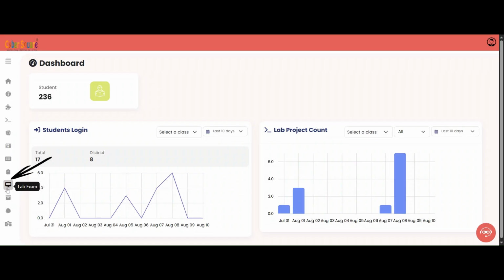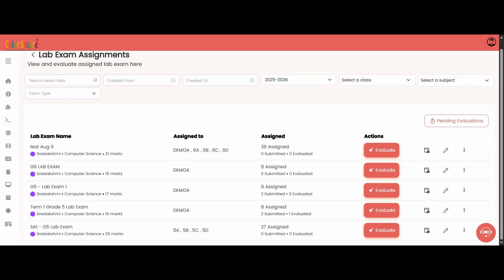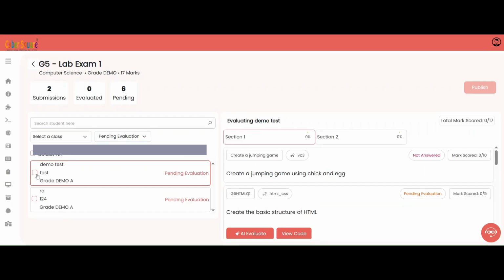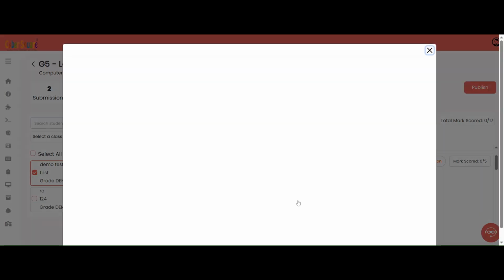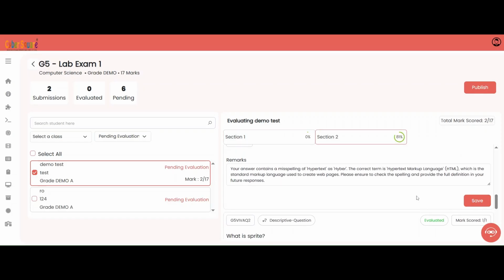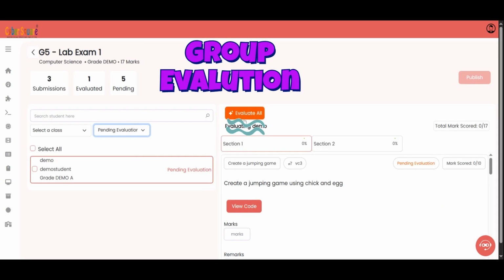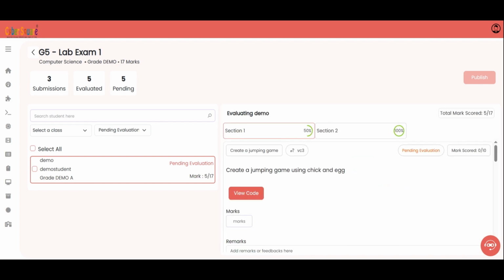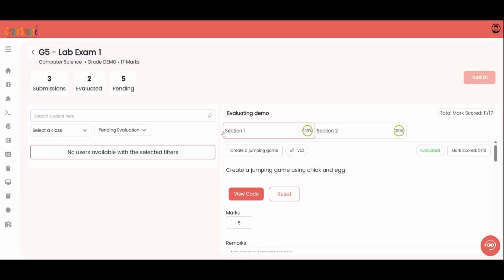Lab Exam Evaluation – Quick & Easy Guide | Cyber Square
Learn how to evaluate lab exams step by step. This video covers individual and group evaluation, entering marks, saving progress, and publishing results with ease.